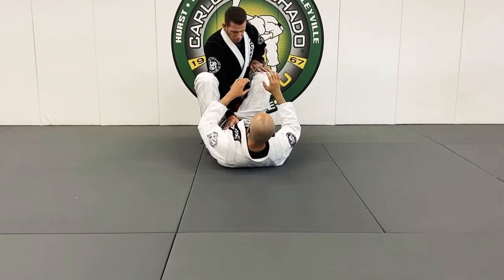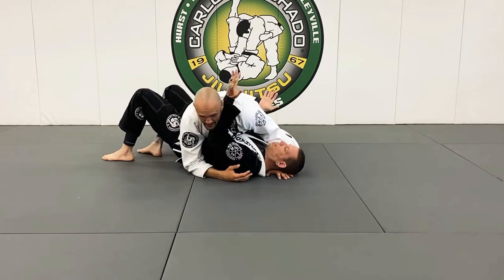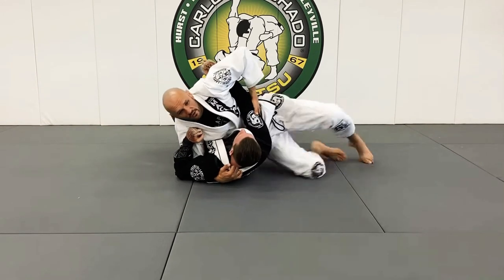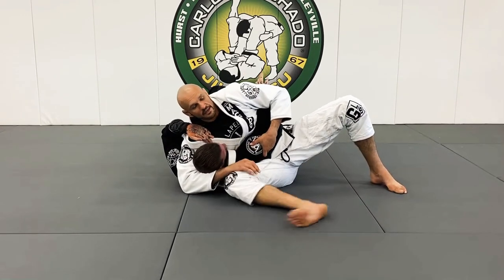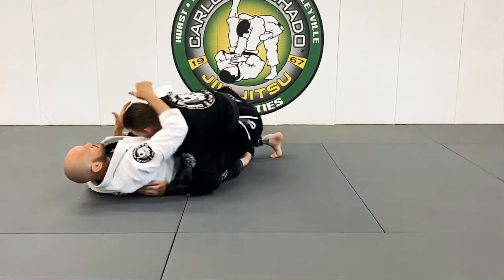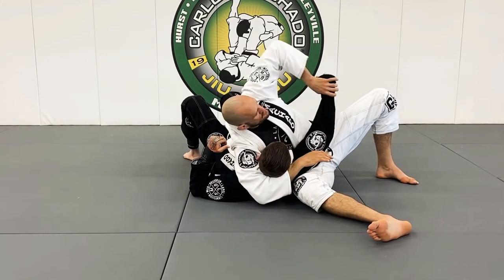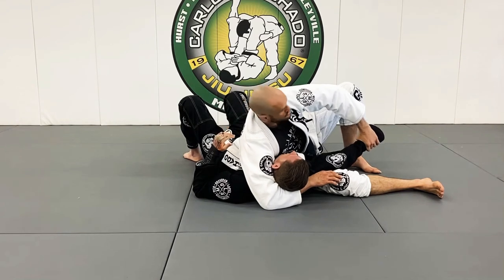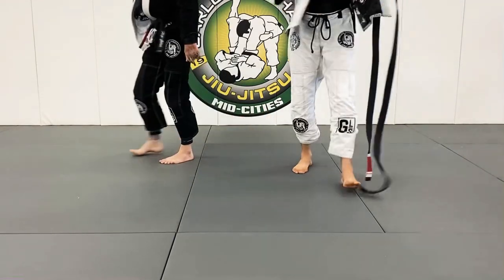Breaking Down the Frames With Hip Movement & Rolling D Heeps to Setup Kesa Gatame by Greg Hamilton